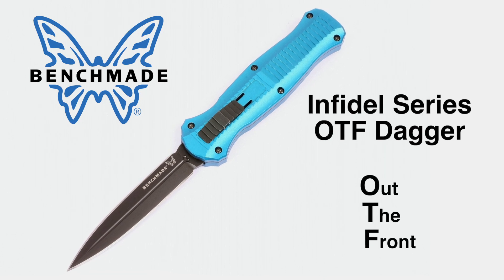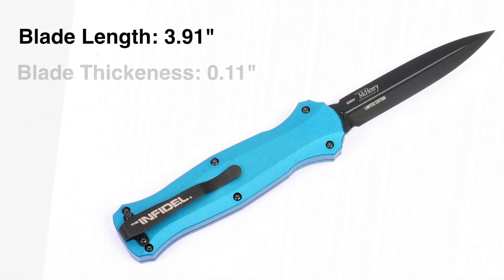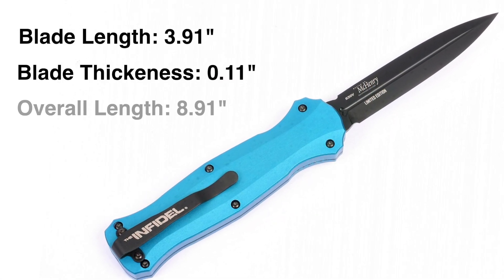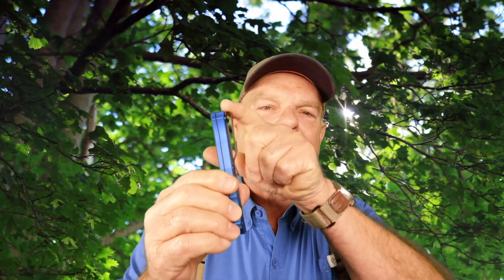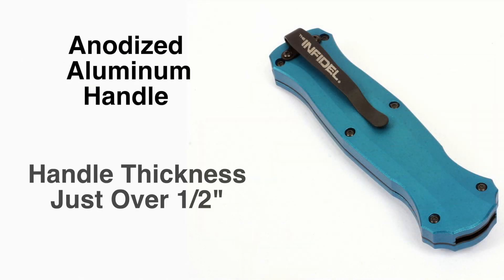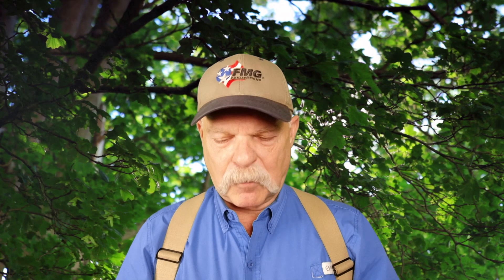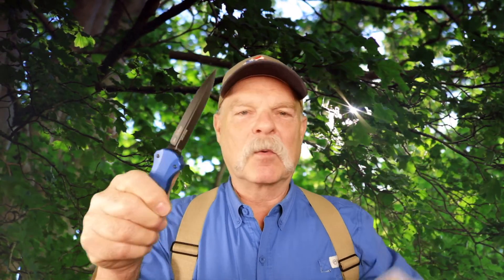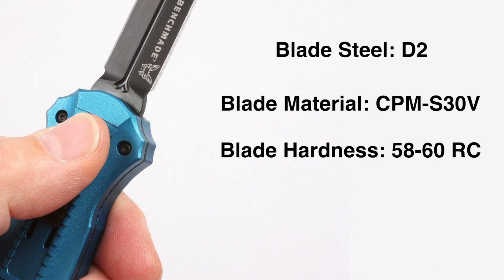Benchmade's Infidel OTF Is The Perfect Concealed Carry Pocket Knife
American Handgunner's Roy Huntington takes a First Look at the Infidel OTF pocket knife from Benchmade that has a cool factor hard to describe without experiencing it.